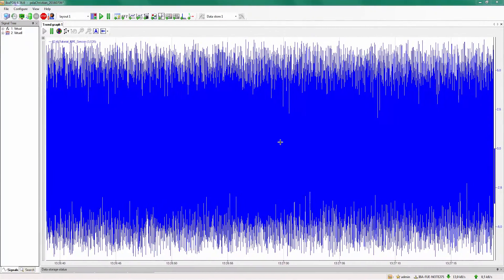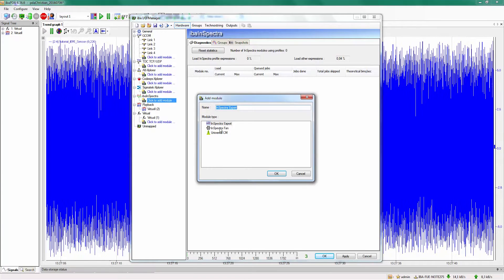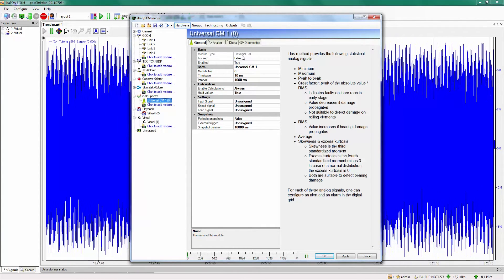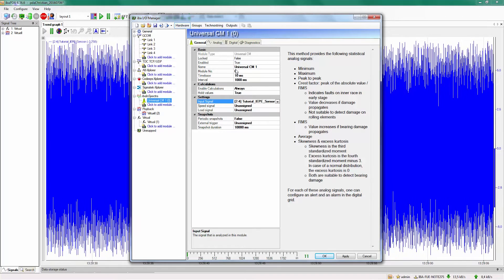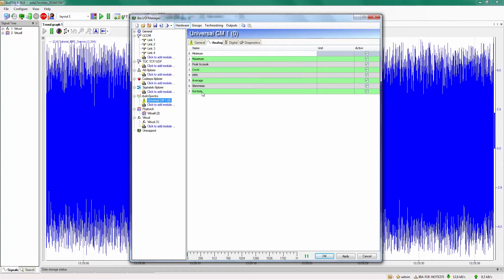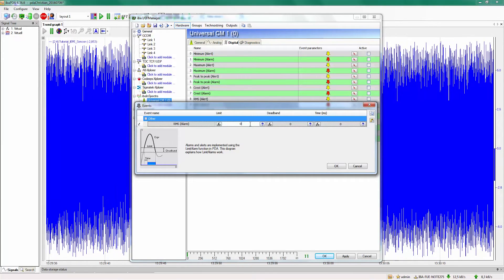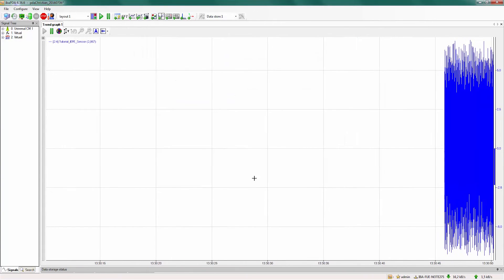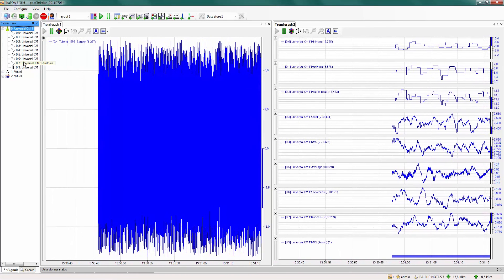Vibration Analysis with ibaInSpectra - Universal and Fan Module 1/2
In this tutorial you´ll learn how to use the universal and the fan module for a vibration analysis with ibaInSpectra.